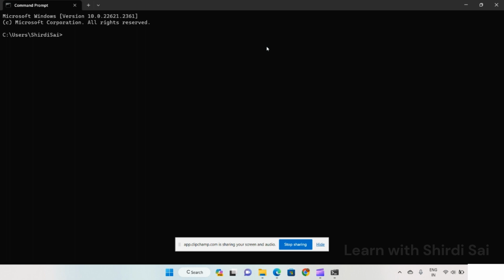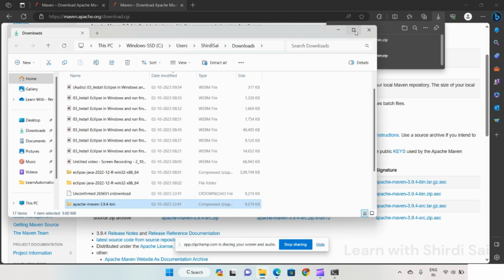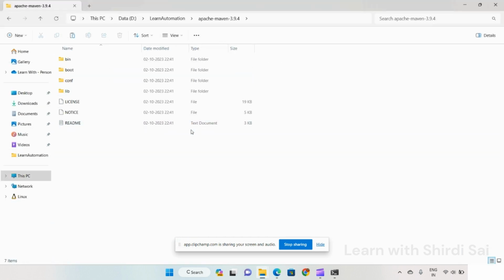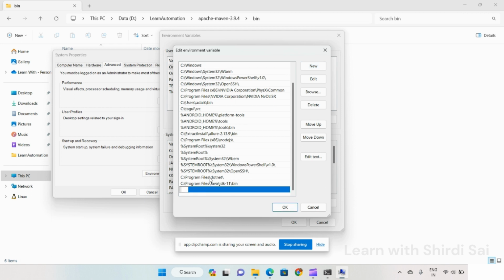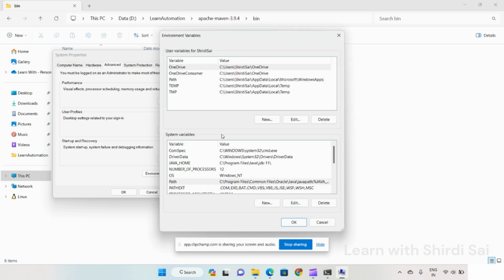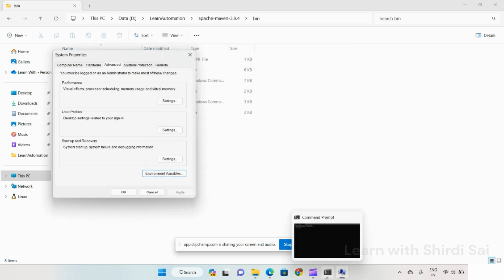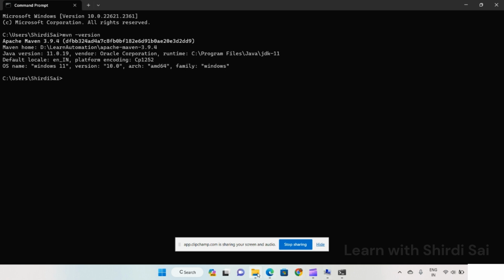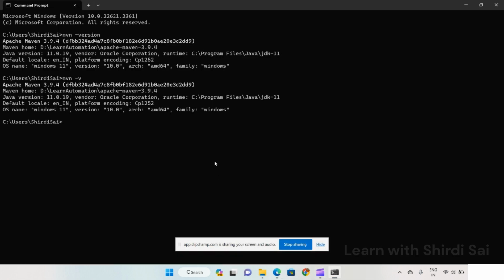How to Setup Maven in Windows for Automation